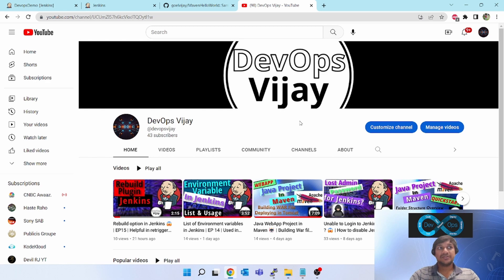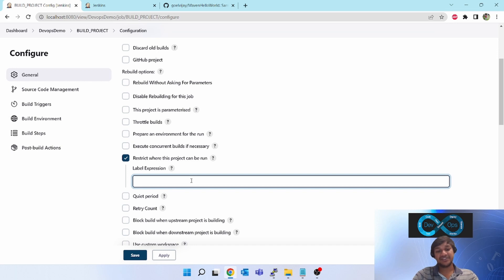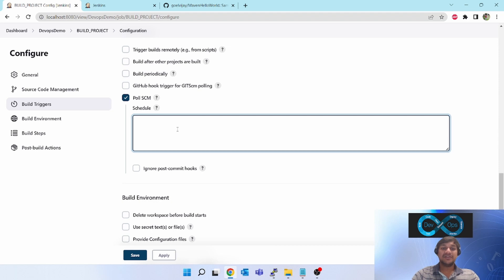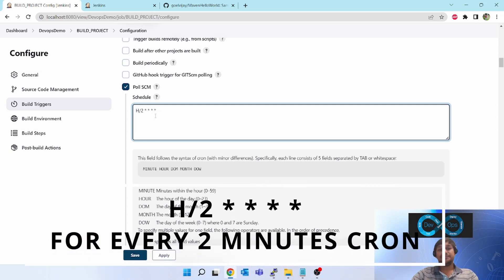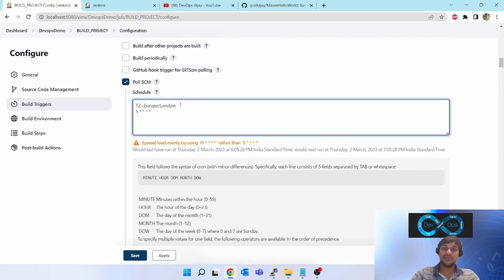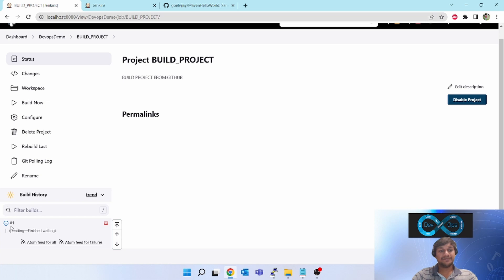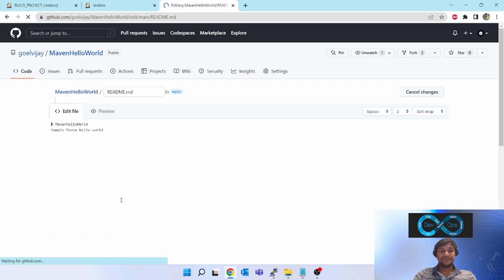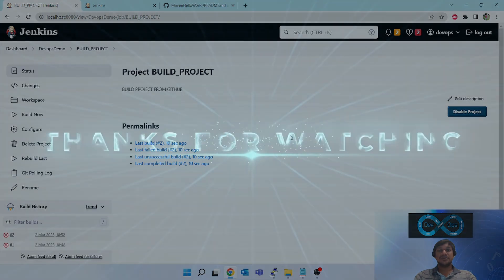Jenkins Poll SCM GitHub | BUILD Triggers with Cron Expression | EP16 | JENKINS TUTORIAL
In this video, you will learn how to setup git poll scm  for master branch in build triggers in jenkins
Also how to write cron expression.
This is the first step towards achieving the continuously integration means CI part from CICD.
This is very helpful in performing operations task

mave tutorial
branching strategy in git
how jenkins works
jenkins tutorial for beginners
ci cd for beginners
ci cd tutorial for beginners
jenkins agent
jenkins ci cd